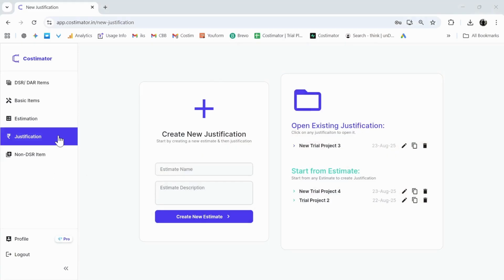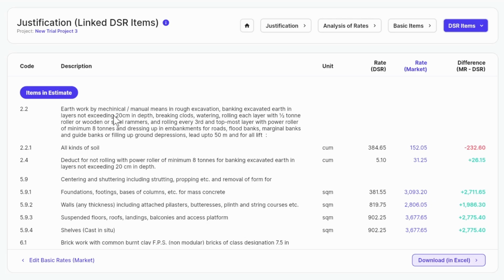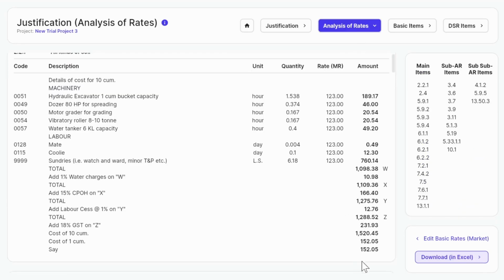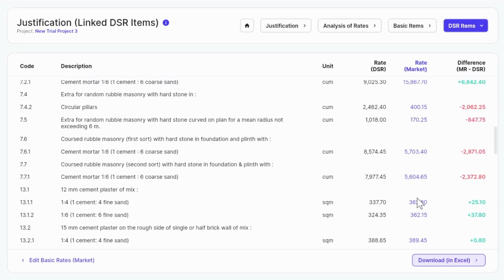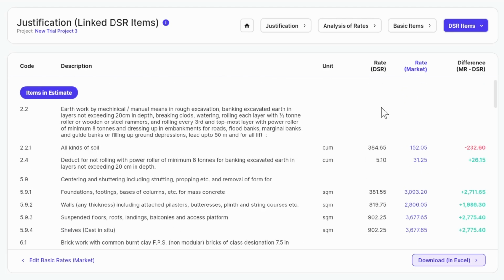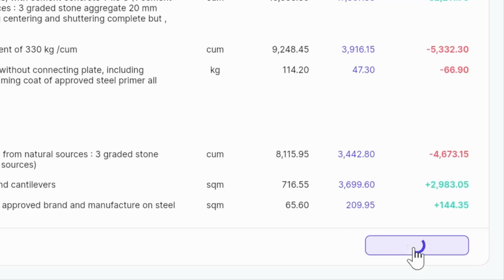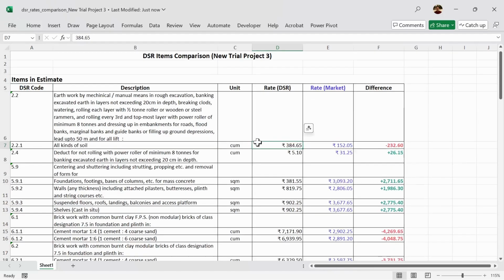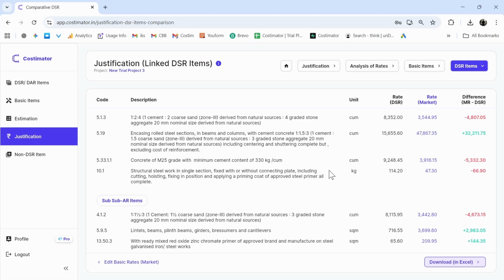09. How to View & Download DSR Comparative Statement in Costimator?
In this video you will learn how to view and download DSR Comparative Statement in preformatted Excel File inside Costimator.